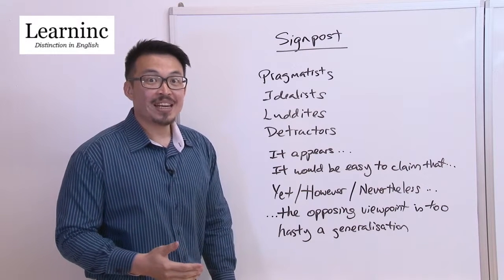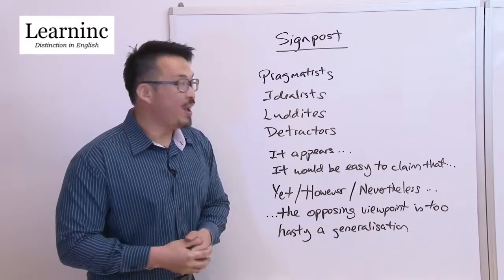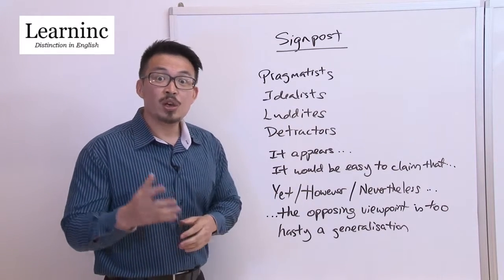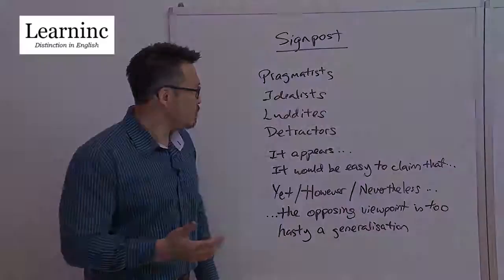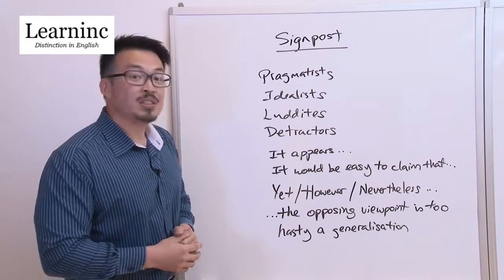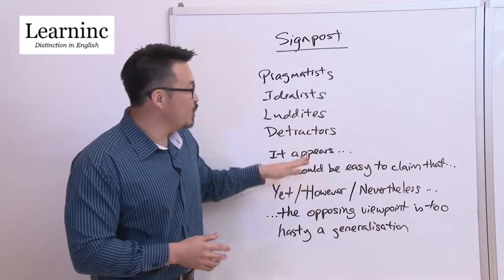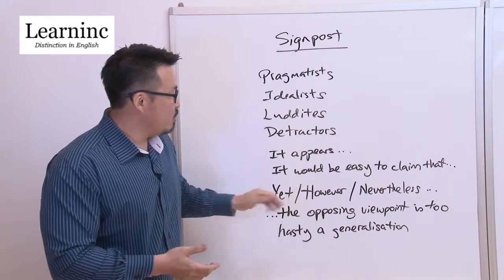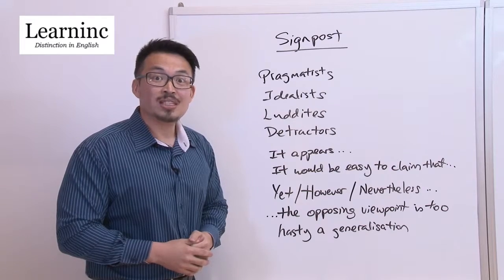L2 6 Signpost